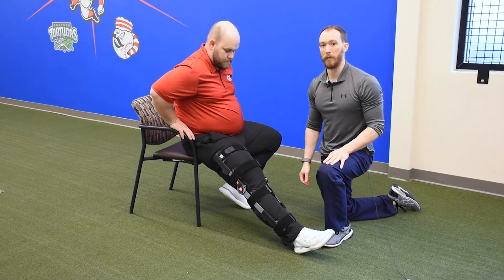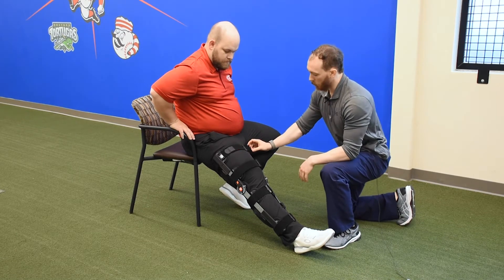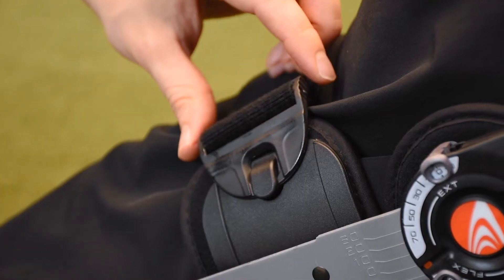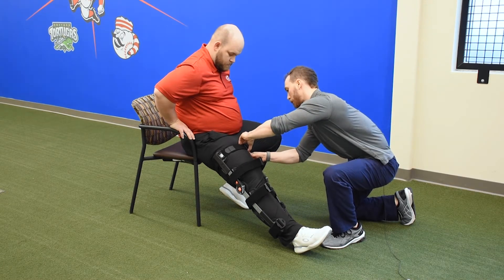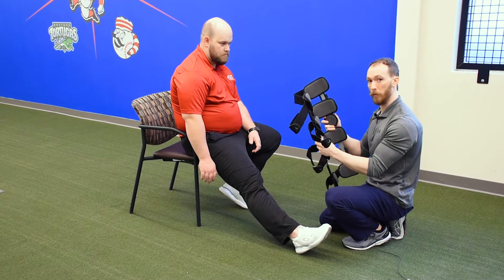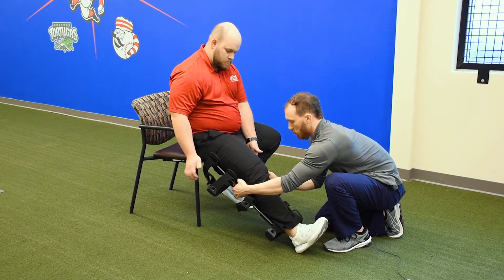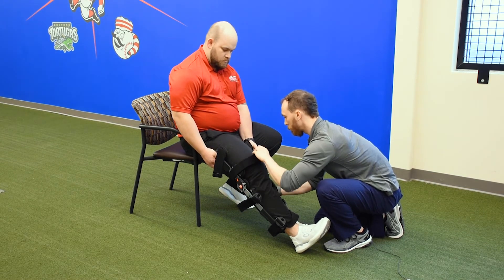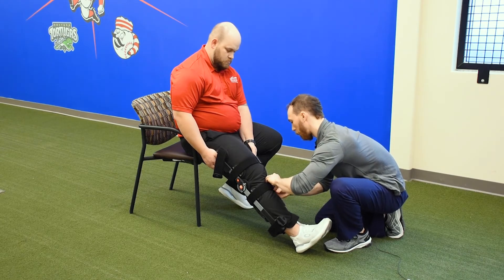How to Put On and Take Off the Breg T-Scope Premier Post-Op Knee Brace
Learn how to put on and take off the @breginc T-Scope Premier Post-Op Knee Brace with Beacon Orthopaedics & Sports Medicine's Durable Medical Equipment department.

Beacon is one of the largest and fastest-growing orthopedic practices in the Cincinnati region. With over 20 locations across Ohio, Kentucky, and Indiana, our team has grown to 60+ expert physicians, specializing in surgical and non-surgical orthopedics, sports medicine, orthobiologics, total joint replacement, and spine care. We also provide physical therapy and imaging services to give every patient comprehensive and efficient care all under one roof.

Experience the Beacon difference.